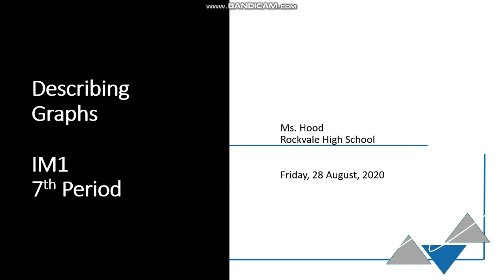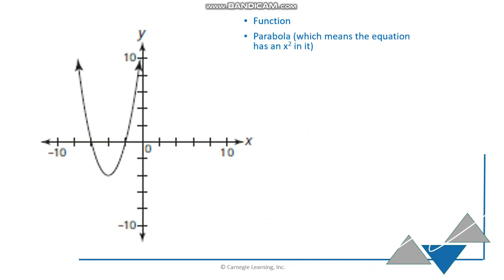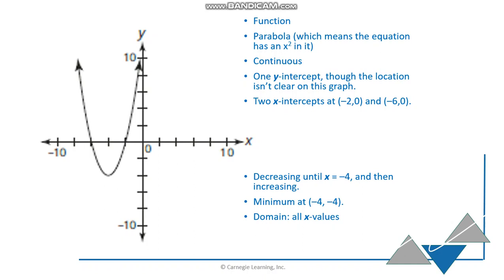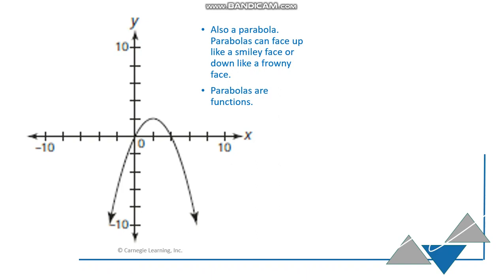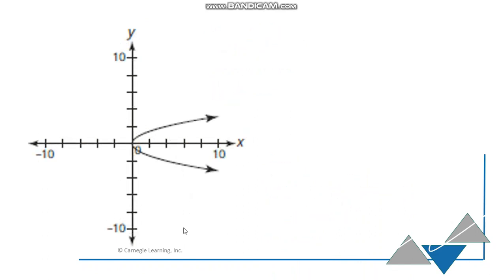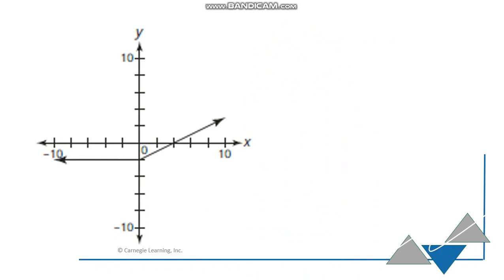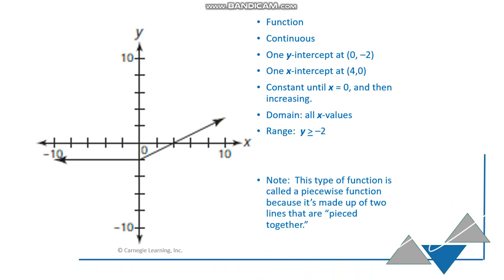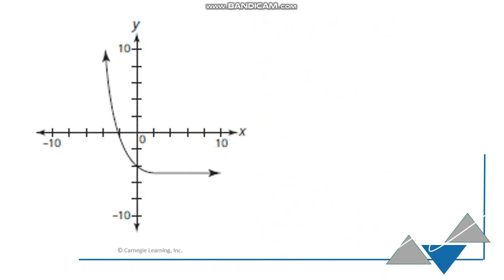IM1 Describing Functions, Part 1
Lecture for Friday, 28 August, 2020 in my 7th period IM1 class.